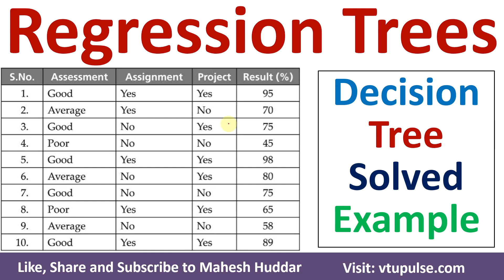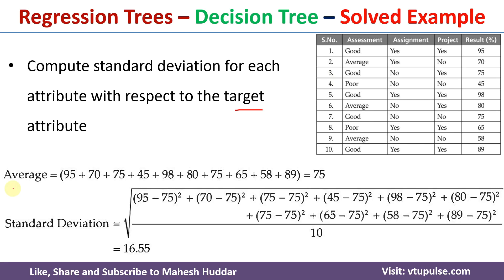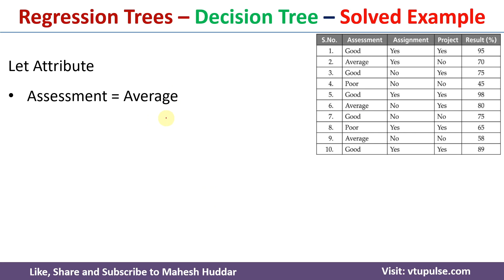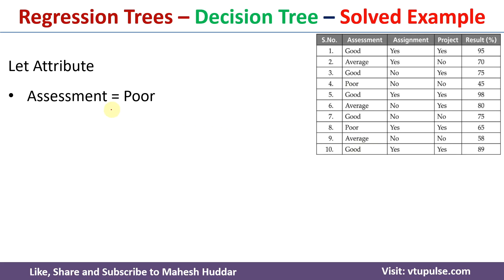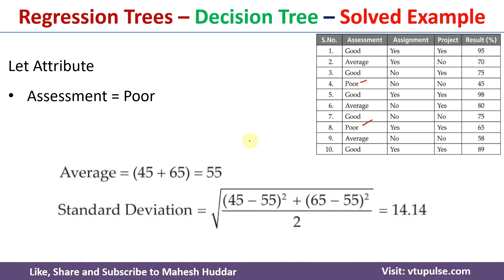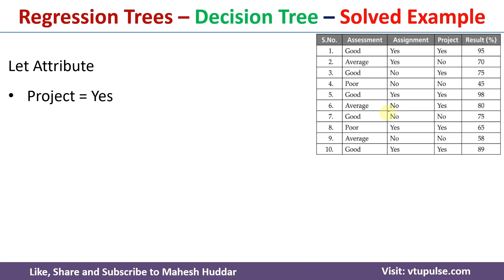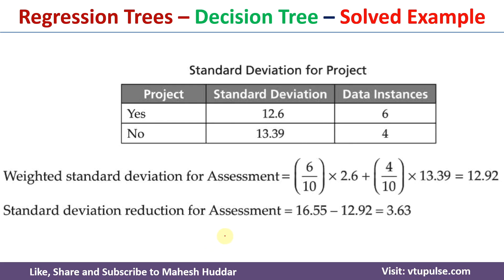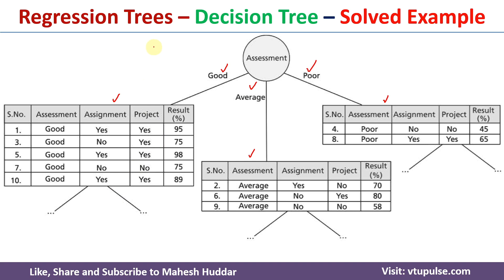Build Decision Tree using Regression Algorithm Solved Example in machine learning by Mahesh Huddar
The following concepts are discussed:
Decision Tree using Regression Algorithm Solved Example,
Decision Tree Solved Example,
Regression Algorithm Solved Example,
decision tree using Regression Algorithm,
regression trees in machine learning,
regression trees in data mining,
regression trees,
regression trees solved examples,
regression tress continuous-valued attributes,
locally weighted regression,
how to construct decision trees using locally weighted regression,
simple regression trees